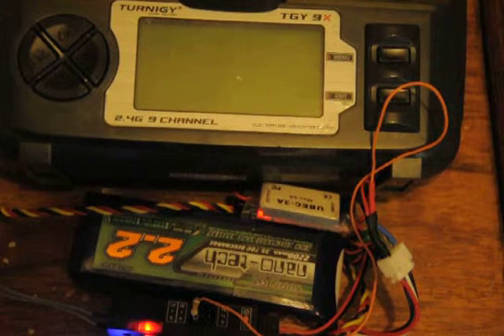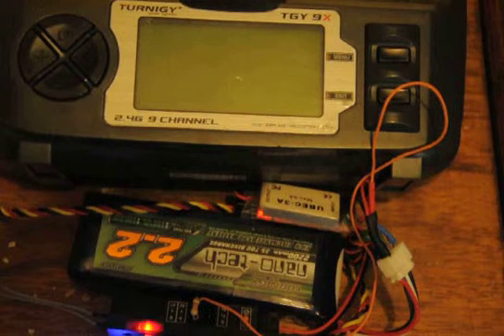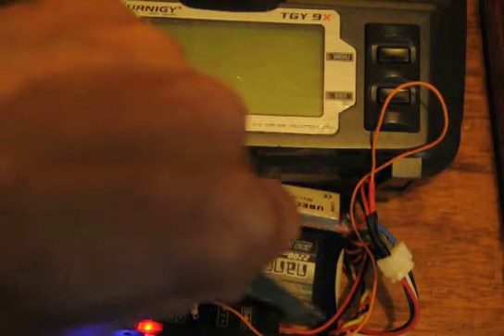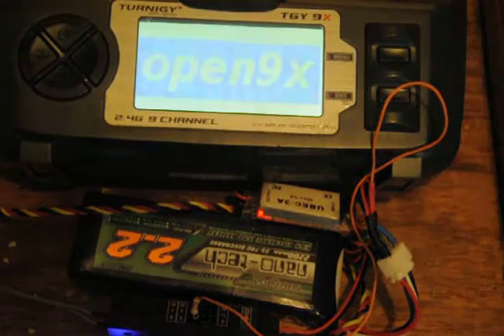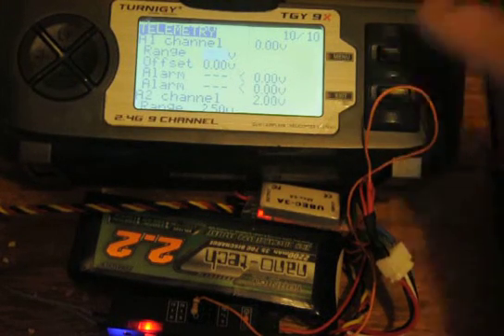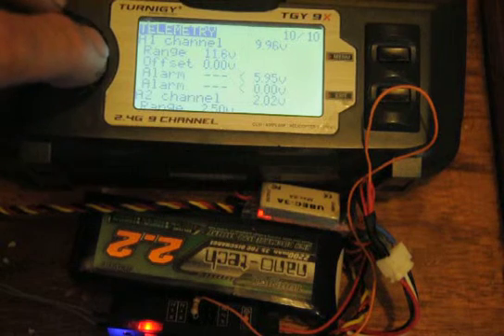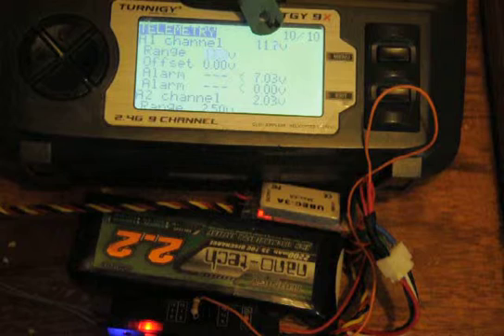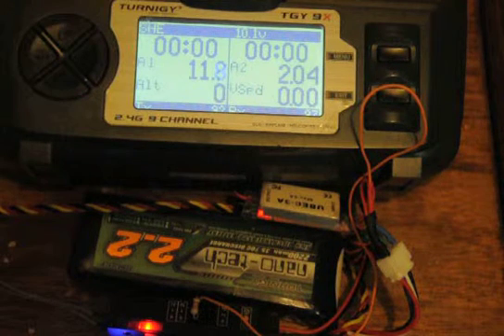Turnigy 9x displaying pack voltage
This TX has an Frsky unit fitted and open 9X software, the telemetry info is fed internally to the screen - mod needed
The maximum input to the A1 & A2 ports is 3.3 volts, a 1K/3K divider is used to reduce this.
The screen of the TX displays the pack voltage